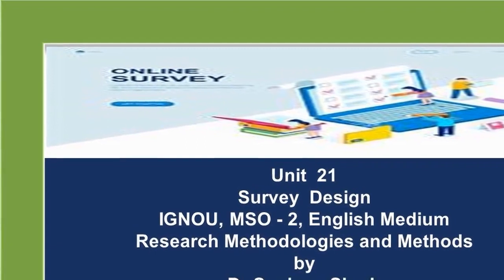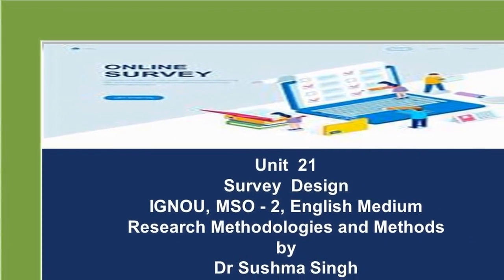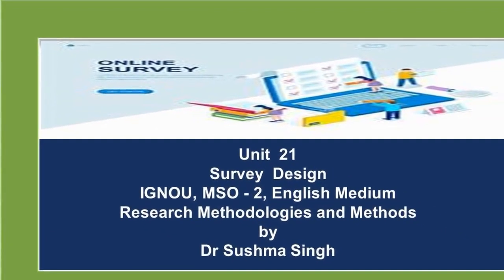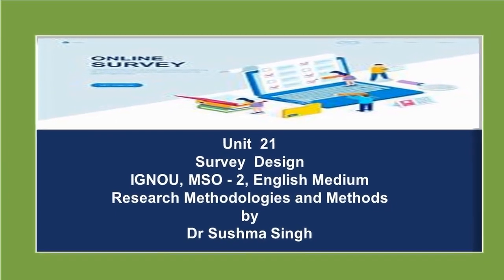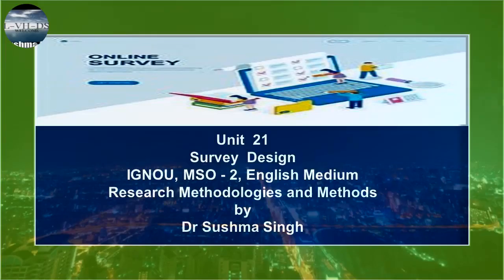Unit 21 Survey Design 1 MSO 2 English Medium IGNOU Sociology by Dr Sushma Singh